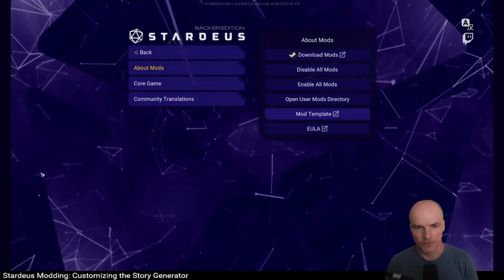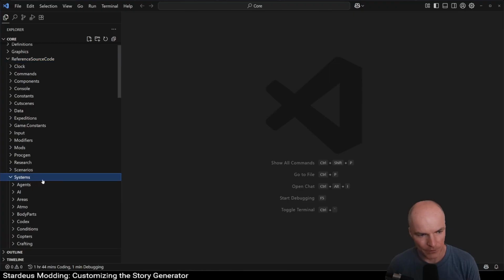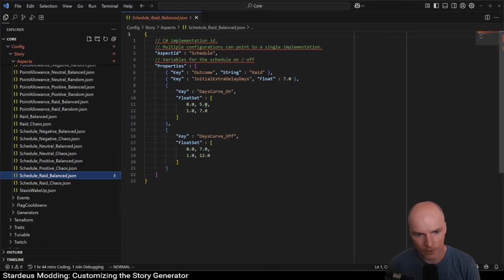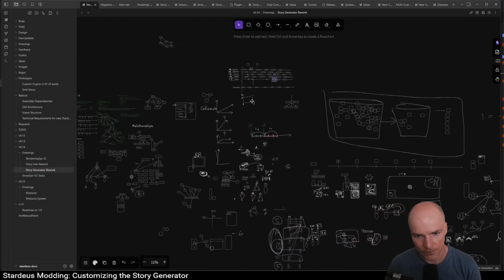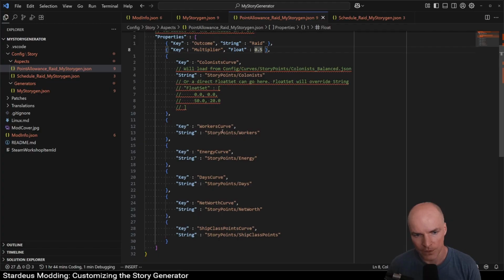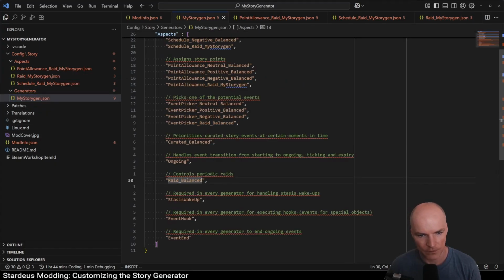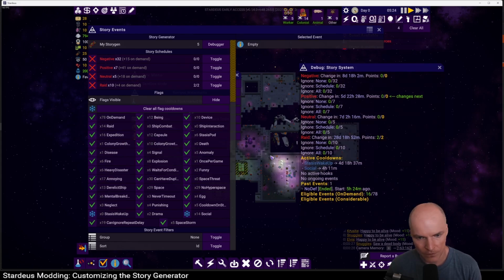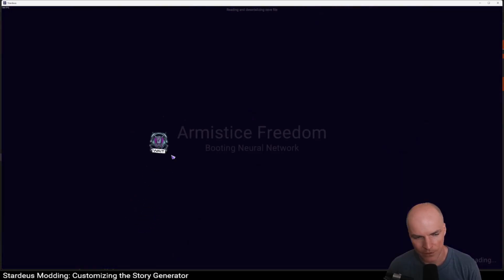Stardeus Modding: Creating a Story Generator